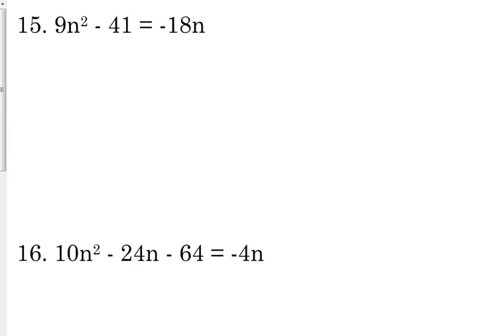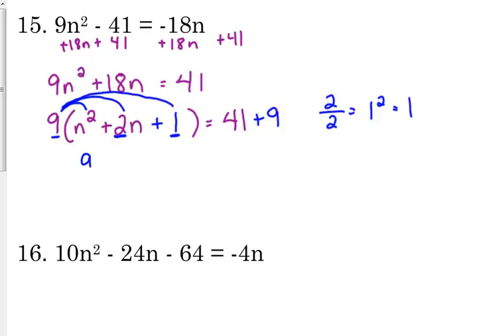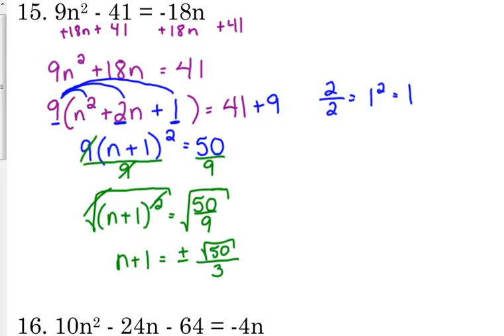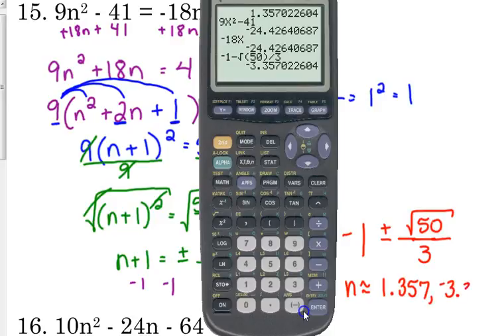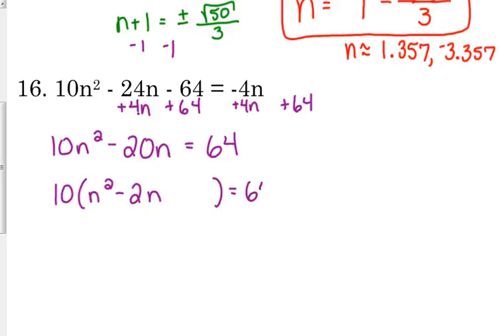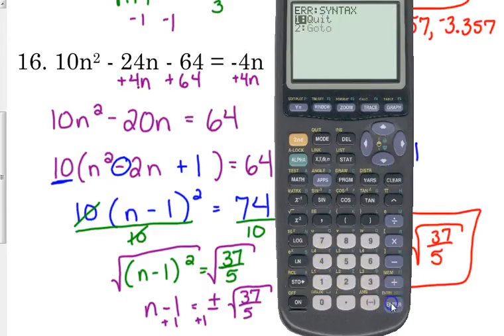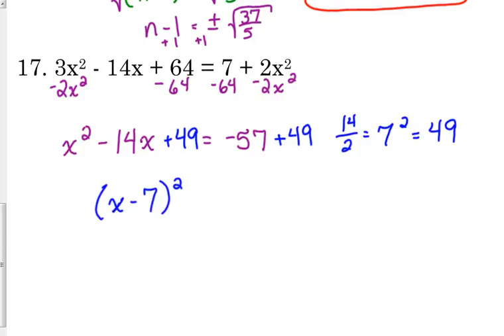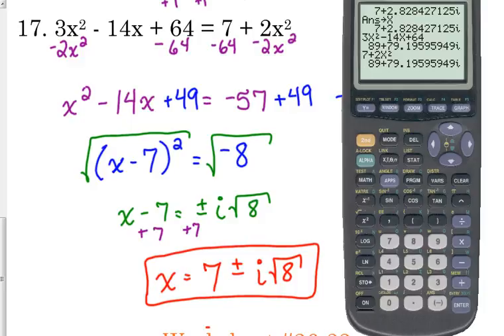Day 8 Lesson~More Solving by Completing the Square